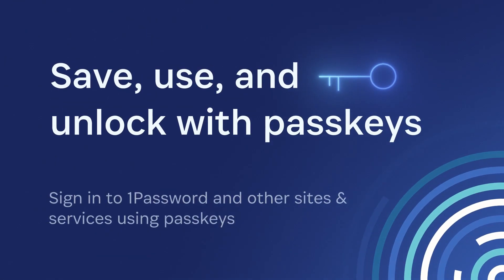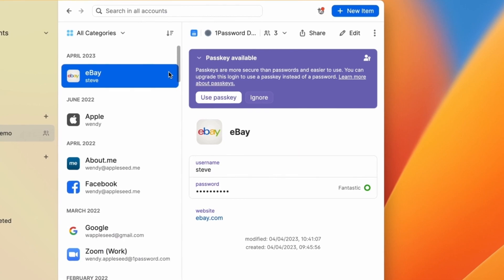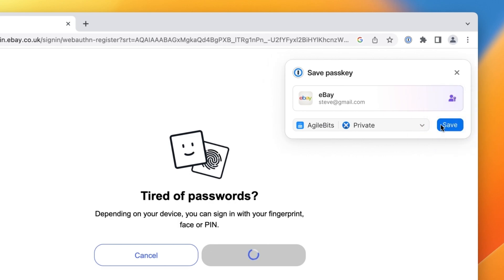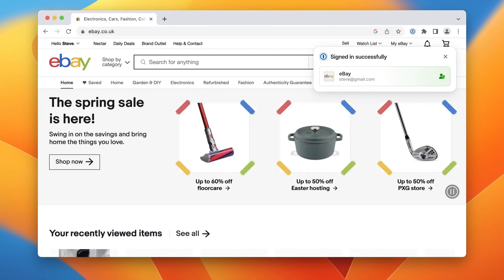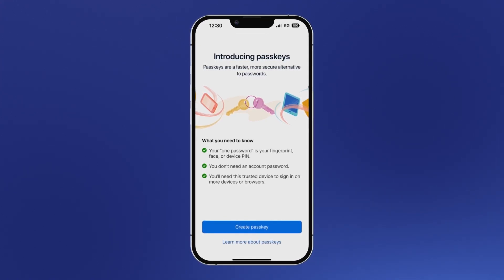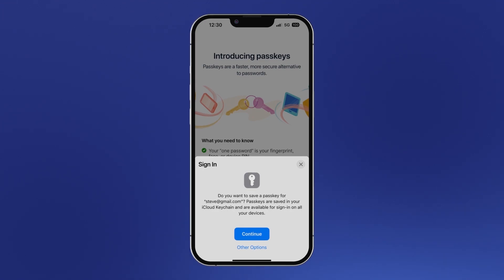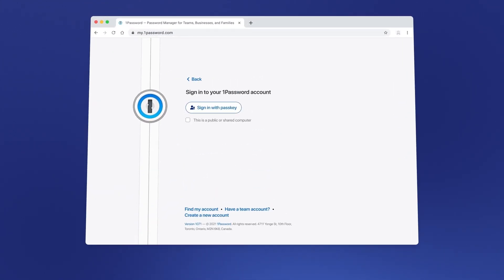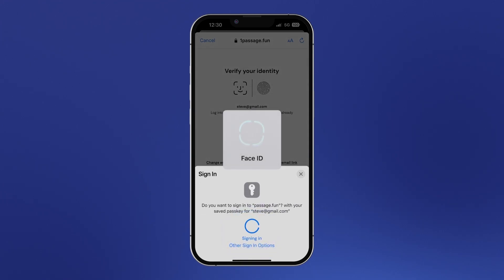Save, sign in, and unlock with passkeys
Passkeys are the future of authentication: they're both safer, and easier to use than passwords. You can now store, manage, and use passkeys to access online accounts through 1Password in the browser.

Later this summer, you'll also get the option to secure your 1Password account, unlock vaults, and sign in securely across multiple devices using a passkey.